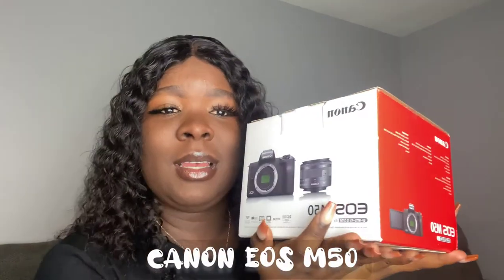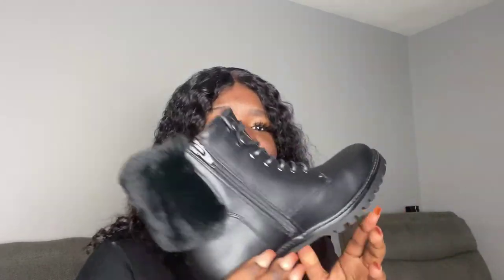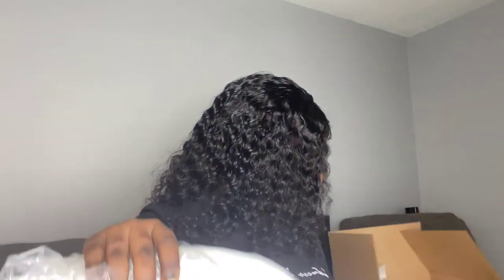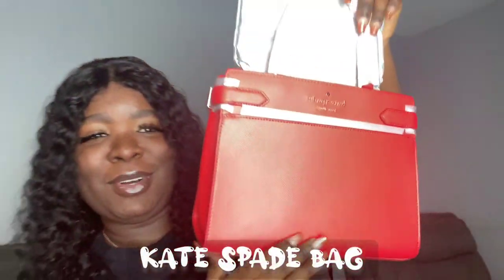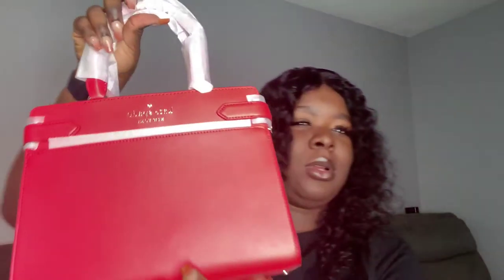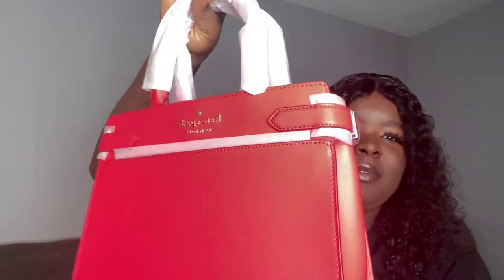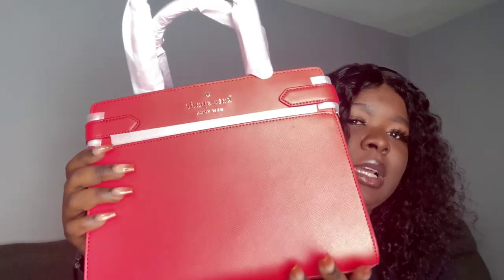Unbox: Canon M50 Exploring Features & Accessories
Hey there, lovely folks! Join me in this video where I treated myself to a Canon M50 camera, some stylish boots from Steve Madden and Michael Kors, and indulged in gorgeous bags from Coach, Kate Spade, and Michael Kors! It's all about that feel-good vibe! 🥰

While diving into this haul, I couldn't help but show a bit of my playful and goofy side 😂. I hope you'll enjoy this fun-filled journey and perhaps catch a glimpse of my quirky antics. Get ready for some chic finds and a sprinkle of laughter! Let's dive in and celebrate the joy of treating oneself!